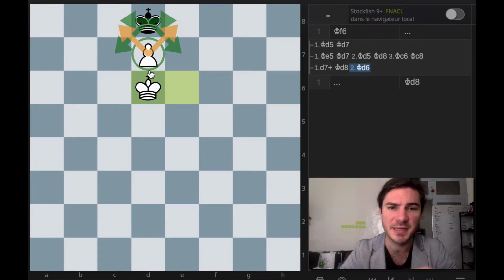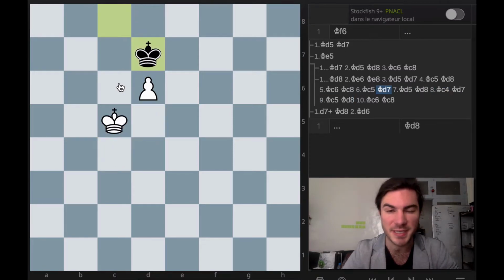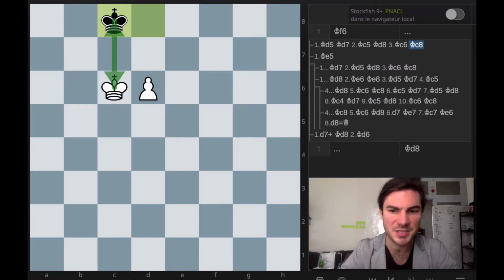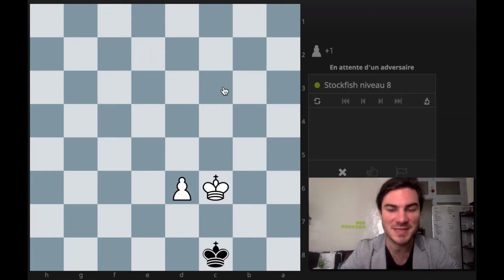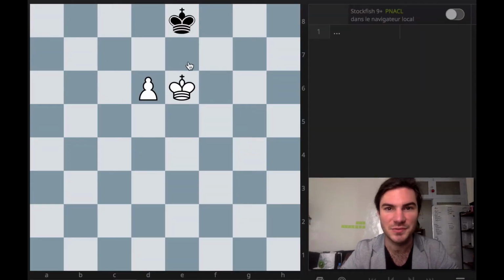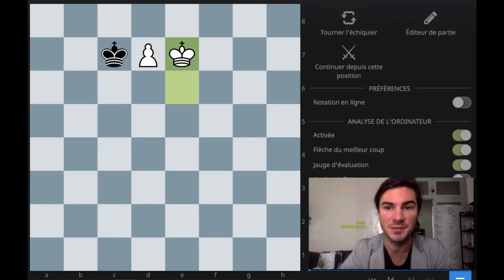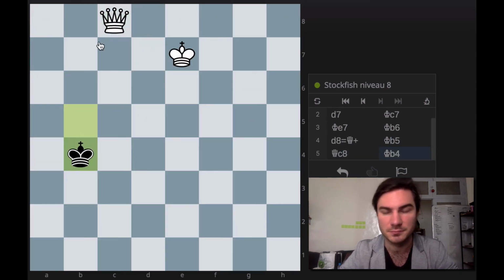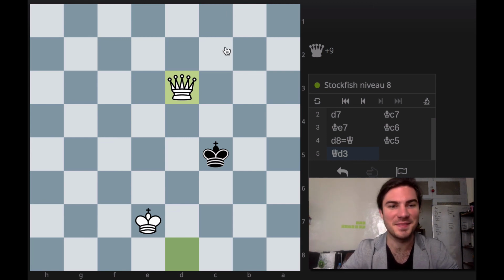Endgame Session #2, Opposition Basics in K+P v K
In this video, we learn a little about the "mother" of all king and pawn endings. How do you know when it's a draw, win, or loss? How do you hold the draw? What tricks does each side have?